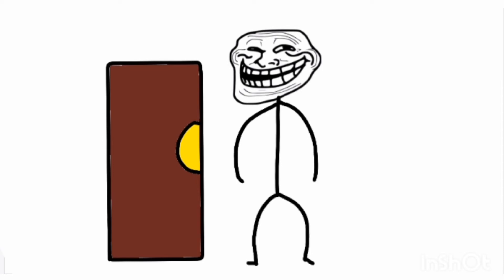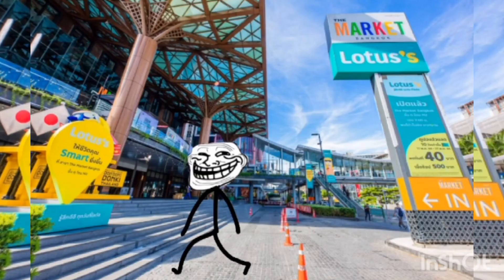troll, june 2013, 2018, "the door stuck" incident